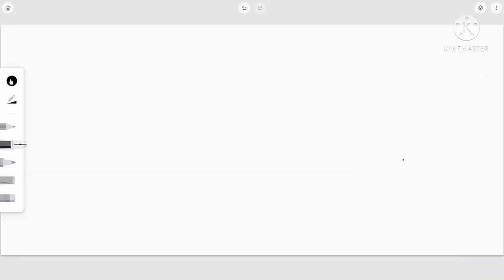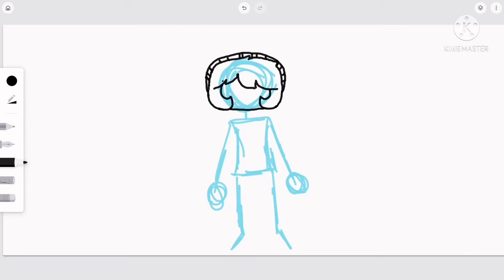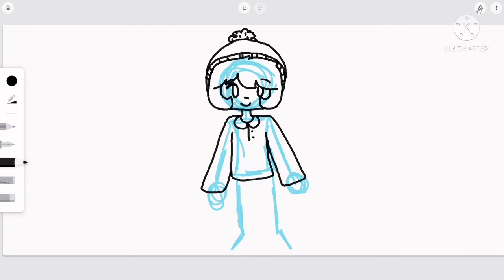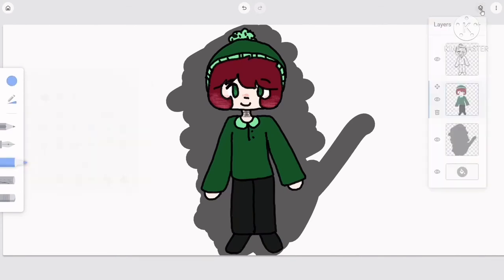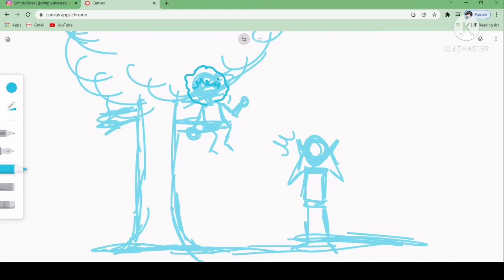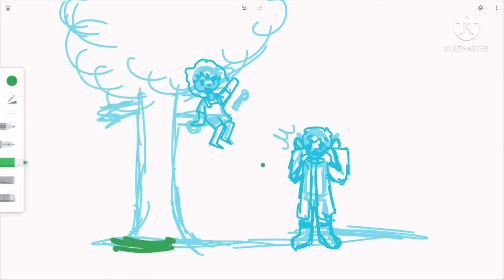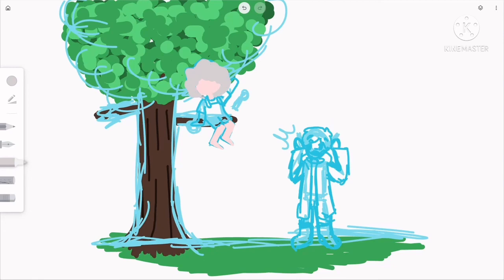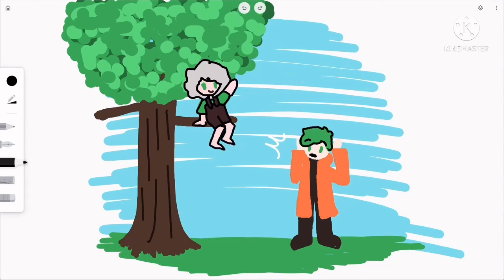Drawing with Chrome Canvas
Hello my guys, gals, and non-binary pals! In this video, I try drawing using the platform Canvas by Chrome. This platform is available on the web, no downloads needed, so that's how you know it's gonna be good. I've been aiming for 2,000 subs for a while now, so please help us reach this goal.
Music In This Video
I Got a Story by DJ Quads
In my Clouds by LAKEY INSPIRED